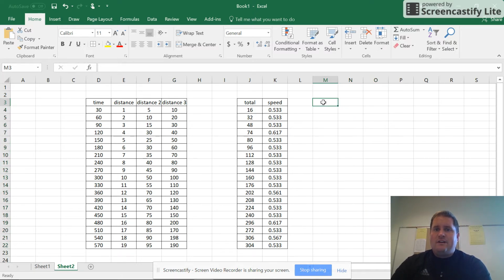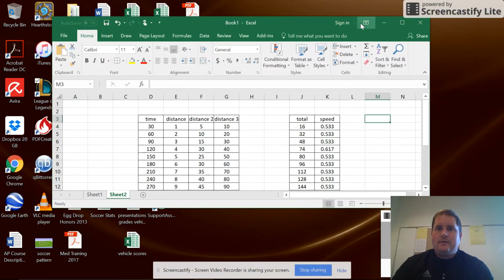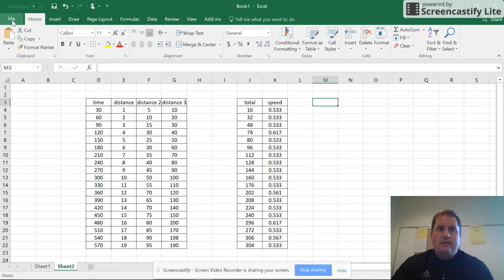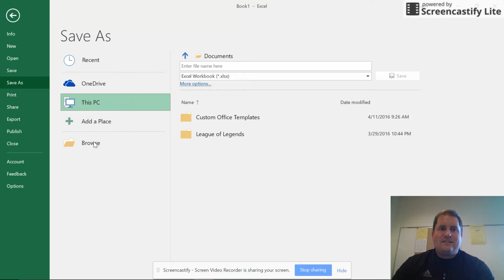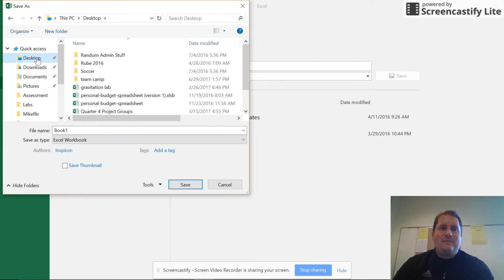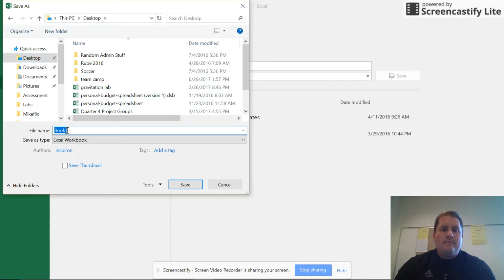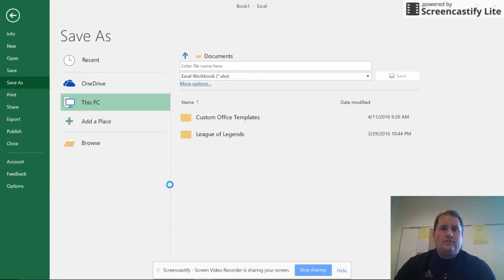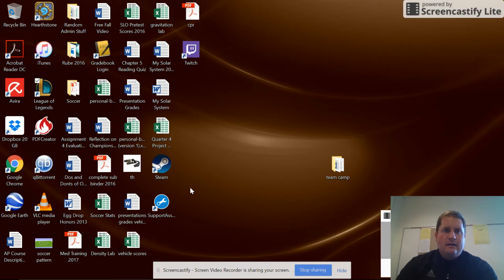How to e mail yourself an attachment